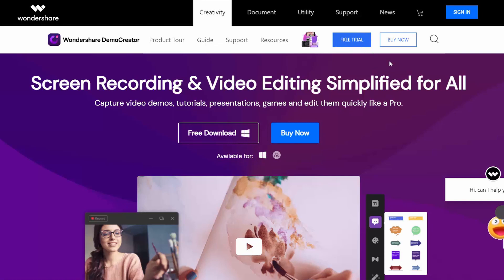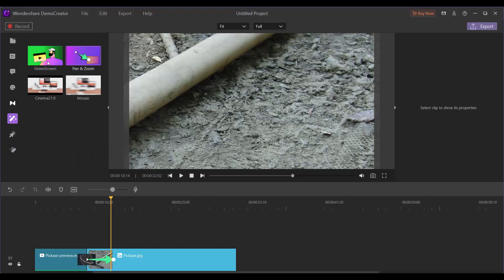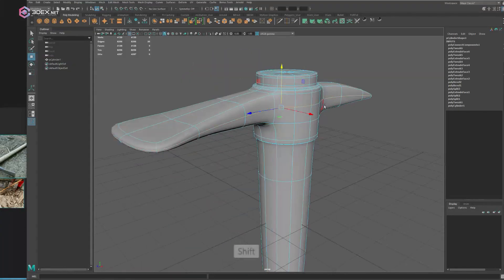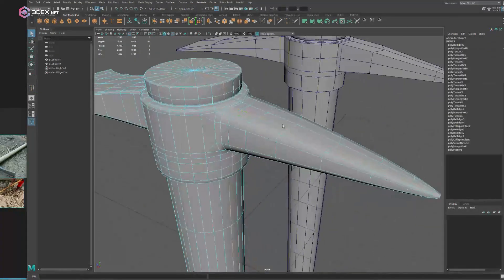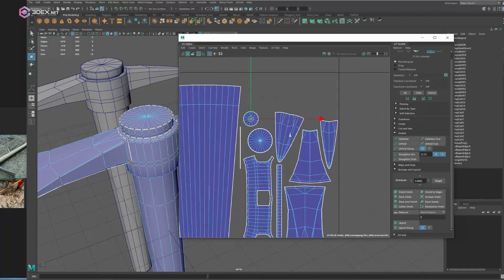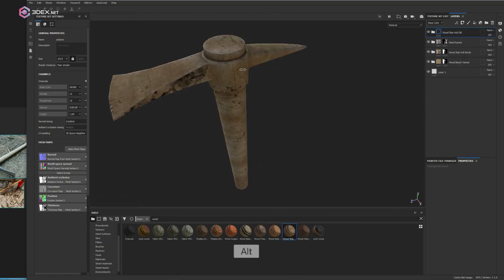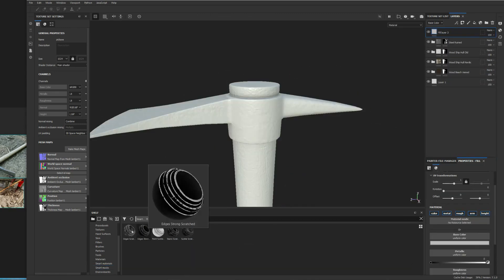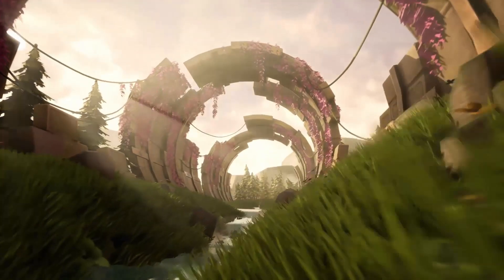Making a realistic pickaxe model and textures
This video was recorded and edited using DemoCreator from Wondershare.
People have asked in the past what software I use for recording videos and this is my official answer to that.
DemoCreator is an intuitive and user-friendly 2-in-1 tool that enables users to capture video demos, tutorials, presentations, games and edit them quickly like a Pro. My favorite part of the software is that it allows recording of keyboard shortcuts and it also renders videos pretty fast.

W- move
E- rotate
R- scale
1 - standard mode
2- subdivision mode with cage
3- subdivision mode
4- wireframe
5 - shaded mode
6- texture mode